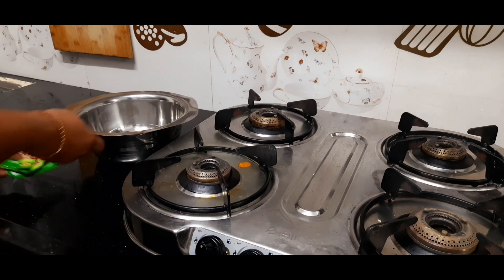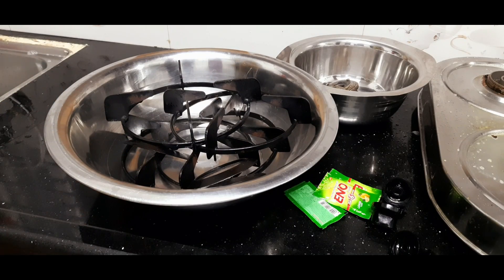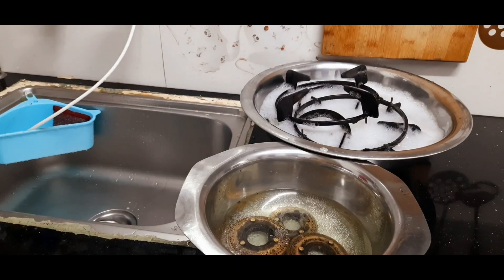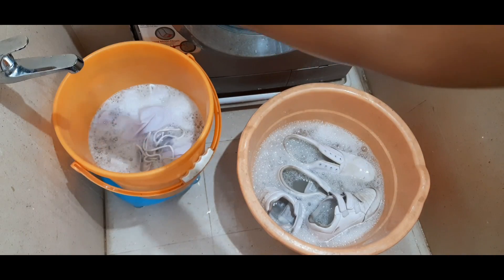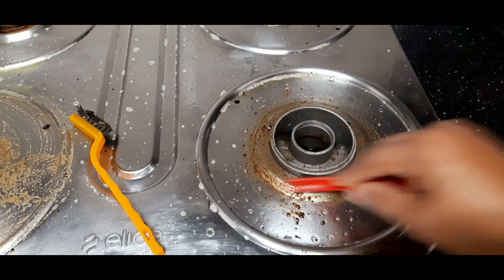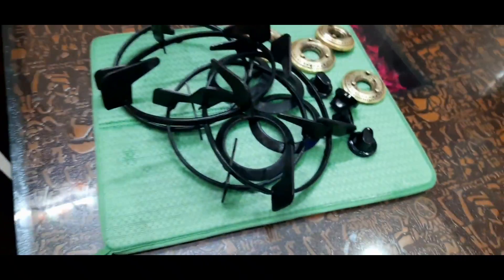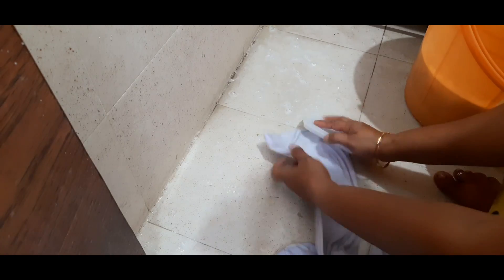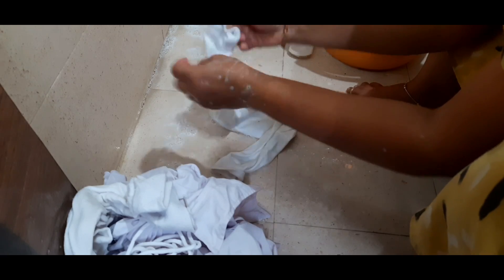Cleaning vlog 👍నేను చెప్పిన tips తో ఇలా క్లీన్ చేసుకోండి👌gas stove cleaning 👌white shoe cleaning